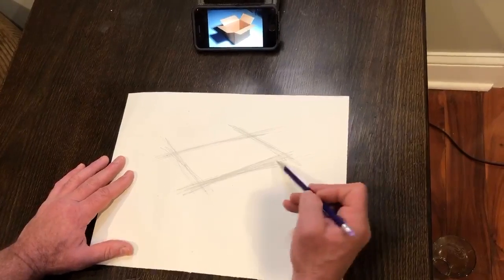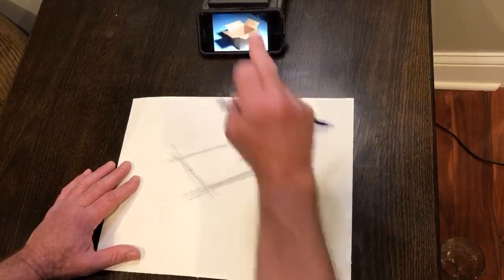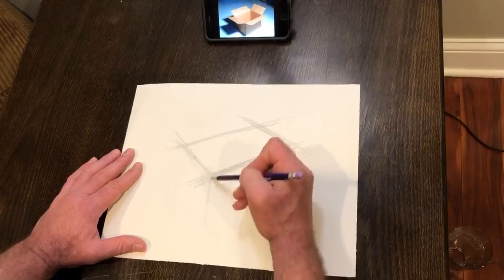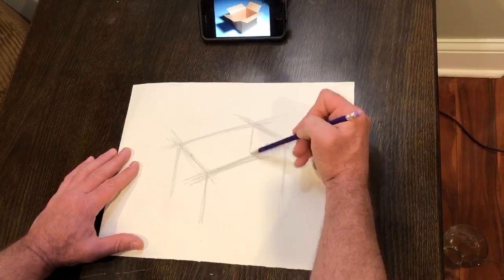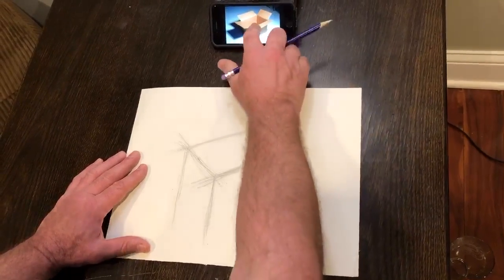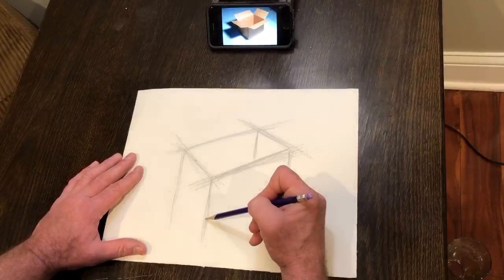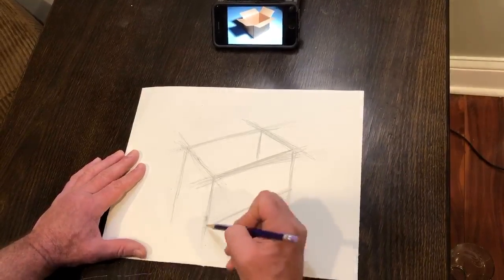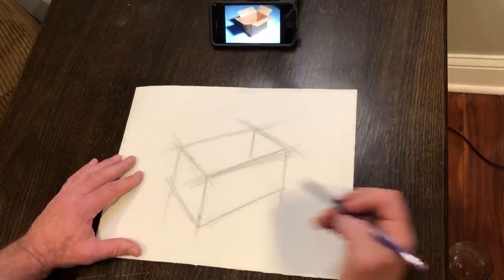Perspective Shaded Box2